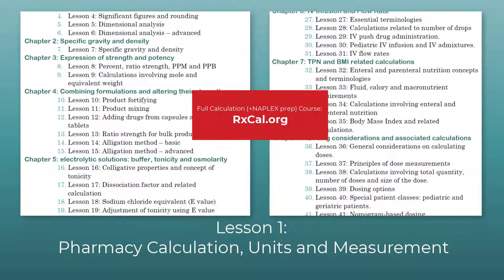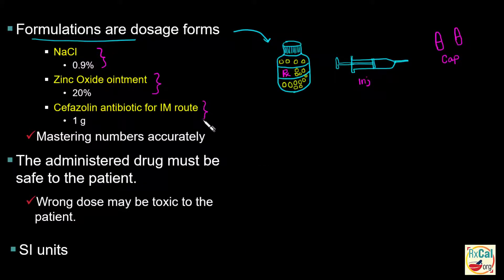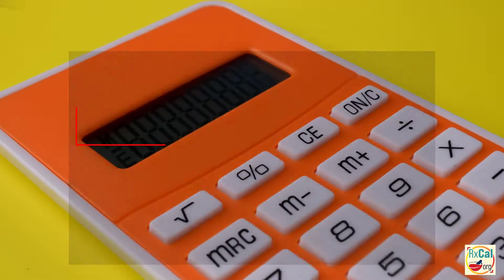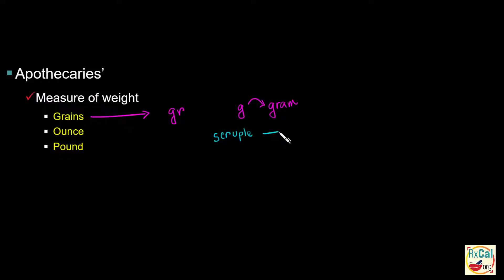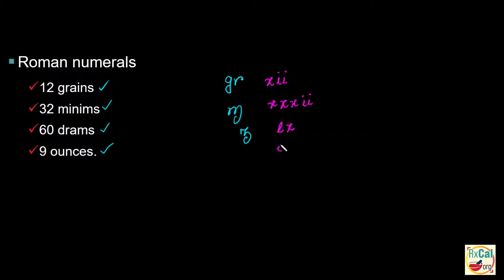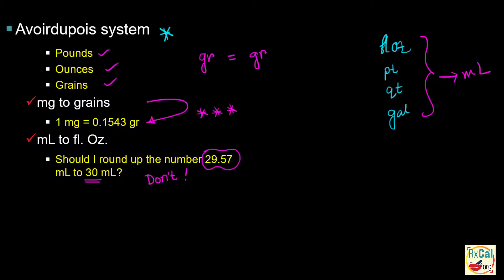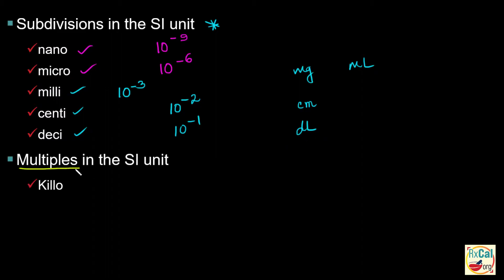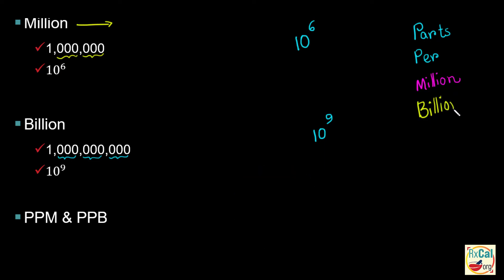Lesson 1: Pharmaceutical Calculation, Units and Measurements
This is the first lesson of our full pharmacy calculation course. Students will learn about the basic aspects of pharmaceutical calculation, different systems of measurements (SI, Apothecaries’ and Avoirdupois) and practice some unit conversions.